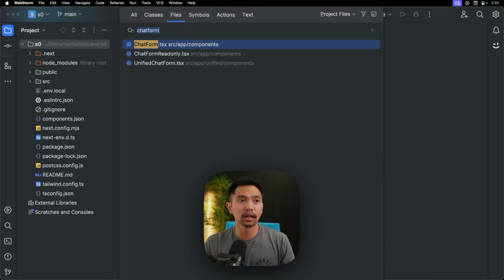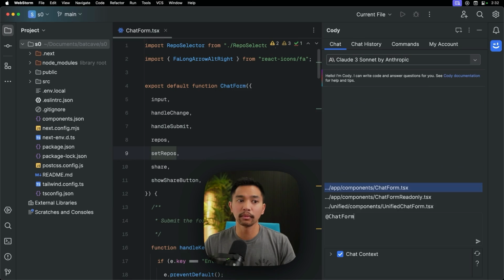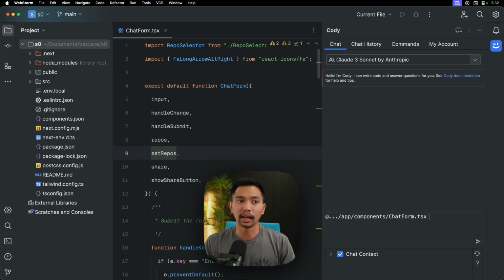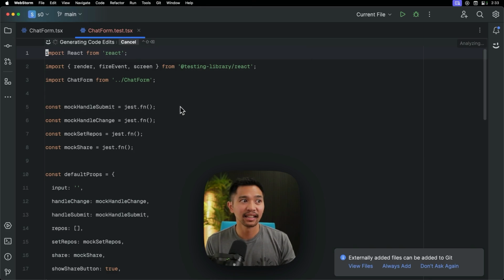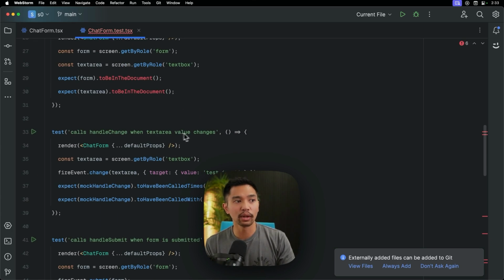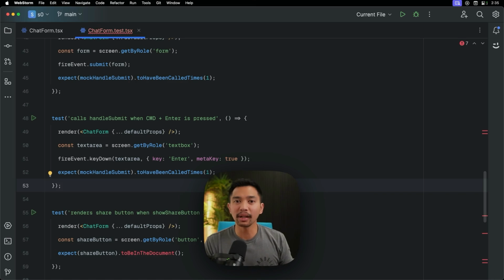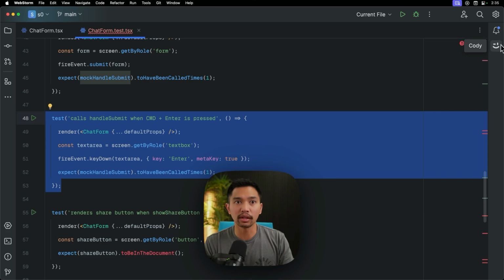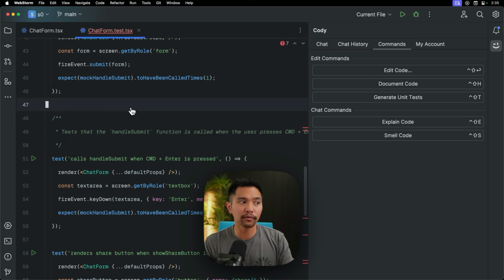Generate Unit Tests in JetBrains with Cody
Using Sourcegraph Cody, we'll generate unit tests for a React component. Cody has the ability to look at your code to figure out what testing libraries you are using. Then it goes ahead and writes your unit test!